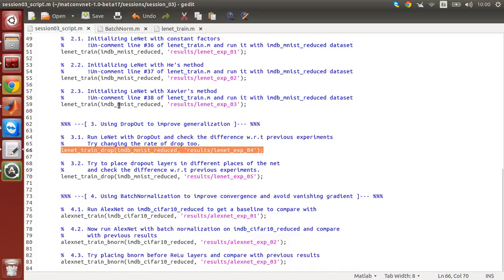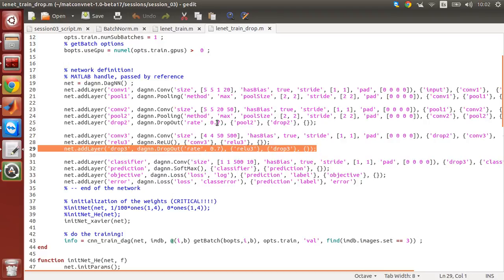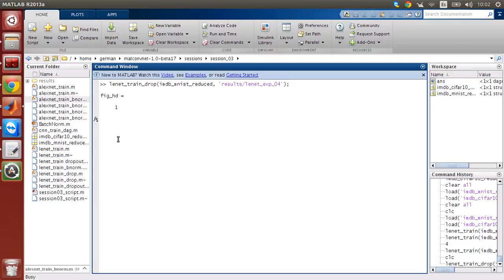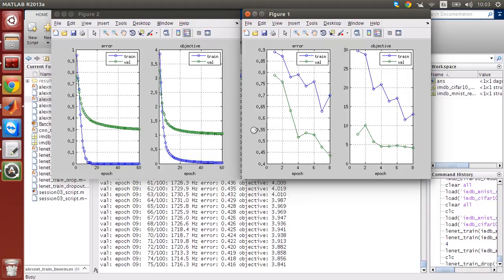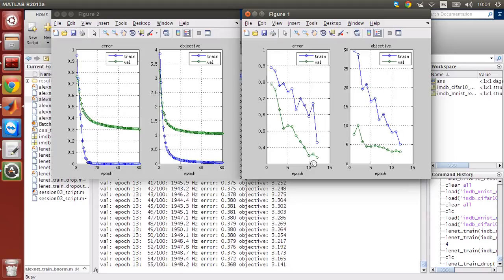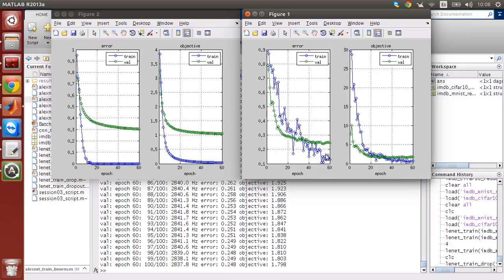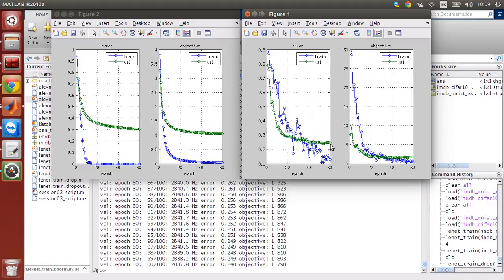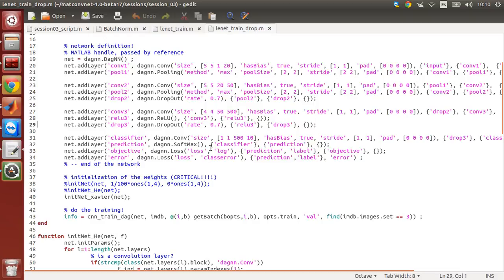Hands-on MatConvNet tutorial 6